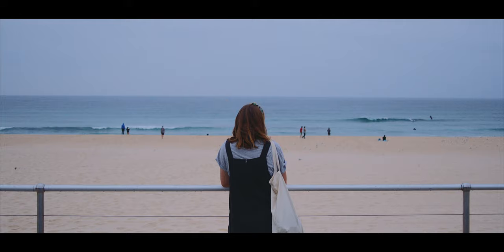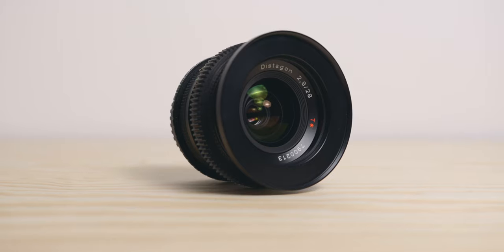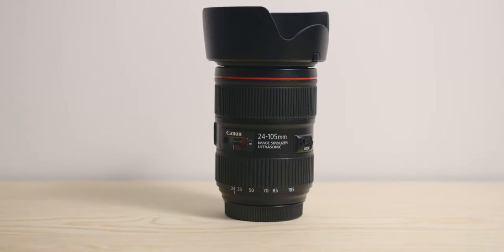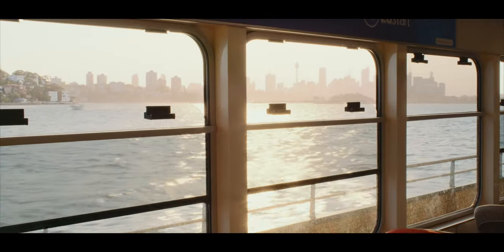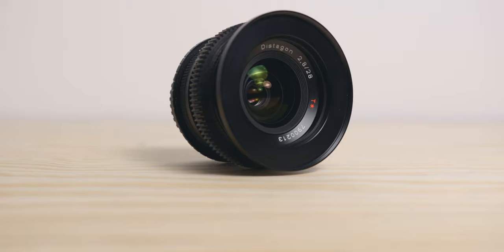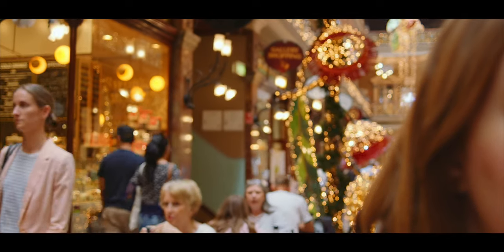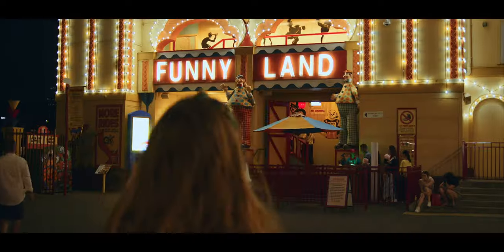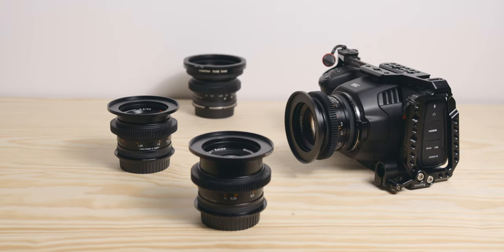CONTAX Zeiss 28mm 2.8 | Why this is My Favourite Lens ( BMPCC 6K / Pro user )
Fotodiox Pro CY to EF adapter
Fotodiox rear EF caps
BMPCC6K PRO

Today we are talking gear and more specifically lenses and my favourite one, the Contax Zeiss 28mm 2.8.

In this video I talk about about why I love this lens, how I use it, my experience filming with it and what to look for if you’re thinking of getting one.

If you are interested in these lenses, feel free to also watch my full review of the set

Hopefully this is helpful to you guys.

Cheers,
Flo